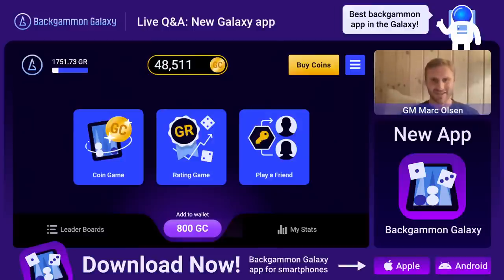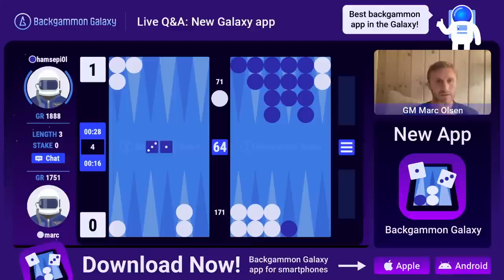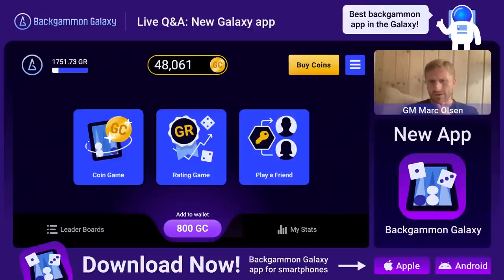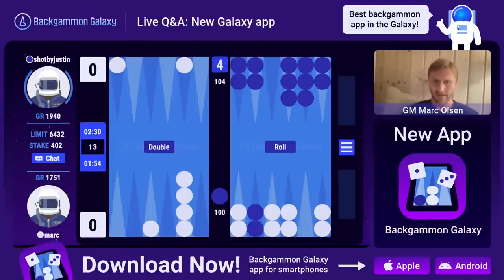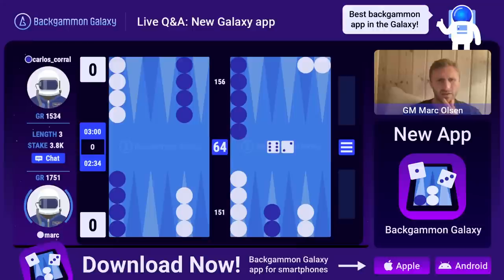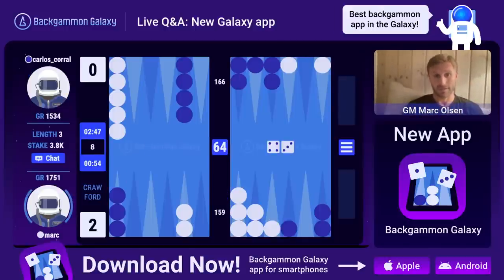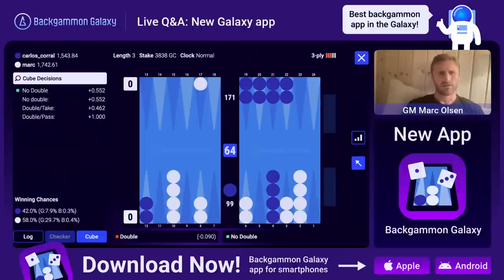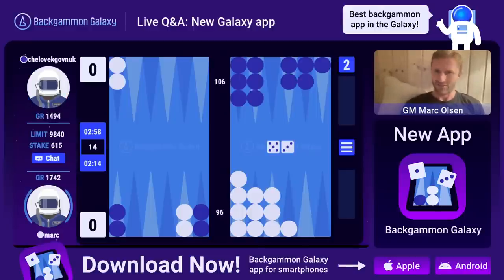Live Q&A: Marc plays on the new Galaxy app!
The new Backgammon Galaxy app for Apple and Android devices was launched three weeks ago, during the Backgammon World Championship 2022. The Galaxy dev team is working every day to improve the app and every week there are no updates with issues fixed and new features added.

Ask Backgammon Galaxy CEO, and Backgammon grandmaster,  Marc Olsen anything in the live stream, and perhaps get to play a game!